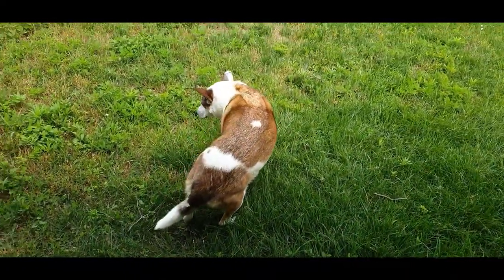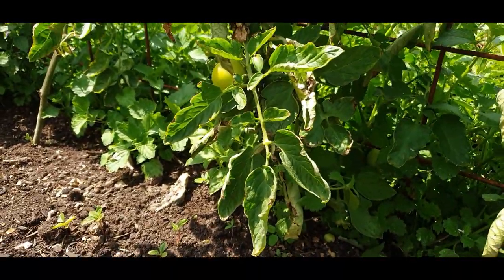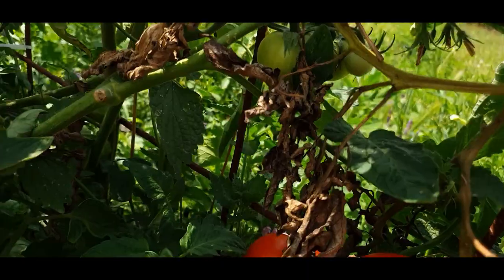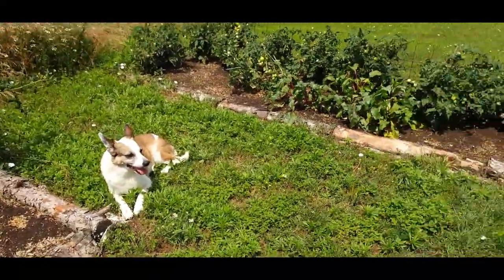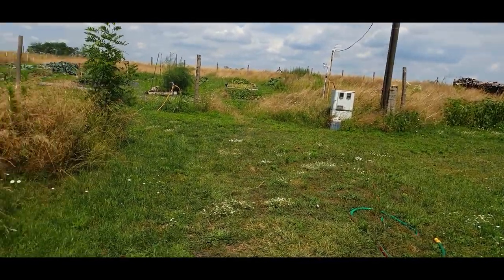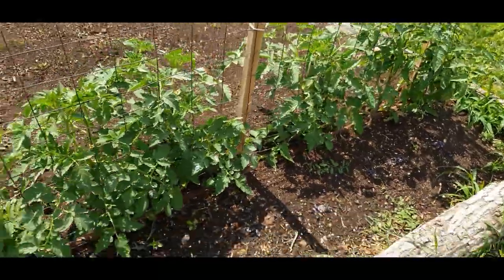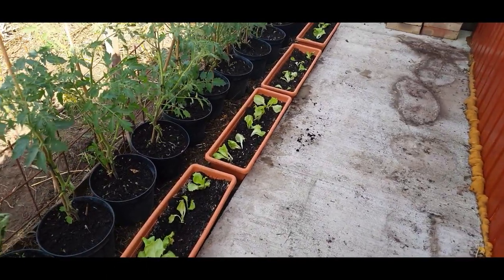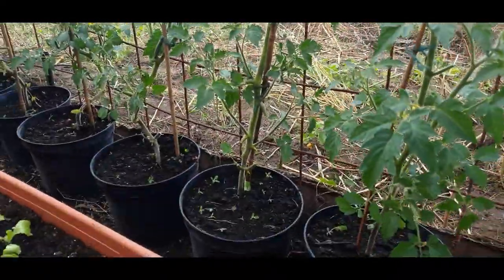"Tomato Care. Essential Tips for Healthy and Thriving Tomato Plants"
In this video, we're going to be discussing the essential tips for tomato care. Tomatoes are a versatile fruit that can be eaten fresh or cooked, so it's important to care for them properly.

We'll be covering topics like planting, watering, fertilizing, and more. If you're looking to have a successful tomato garden, then this video is for you!